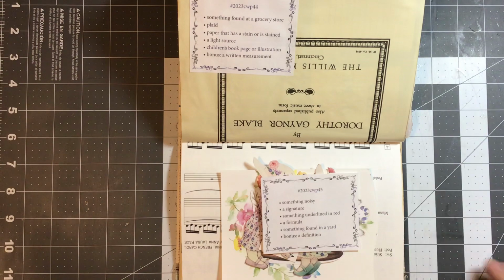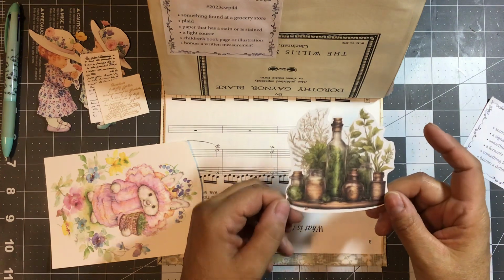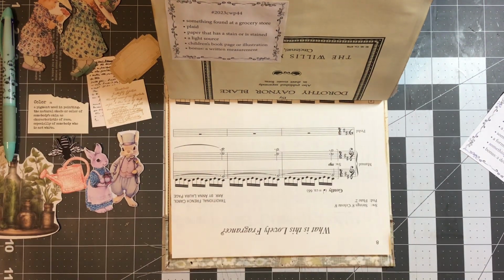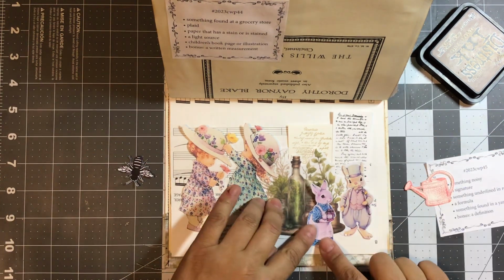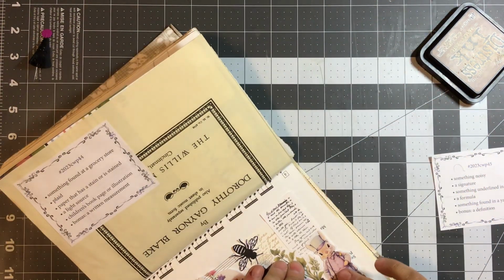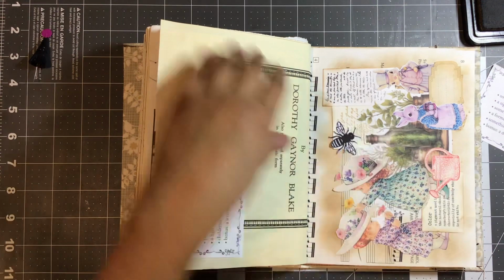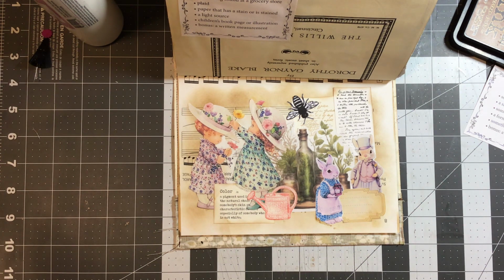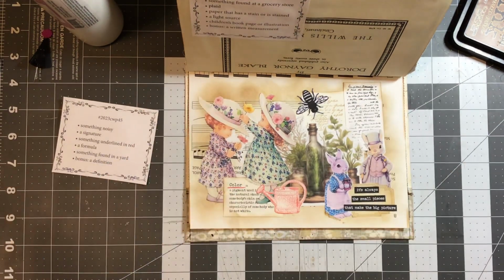2023cwp45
There are a few freebies on my buymeacoffee site 😊

Interested in collaborating? EtsyShares? Happy Mail? Etc..